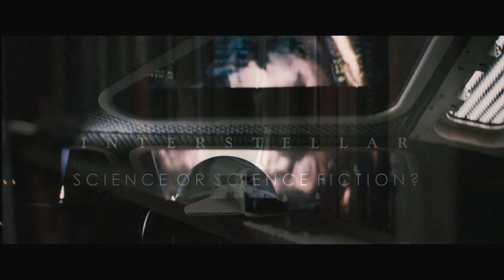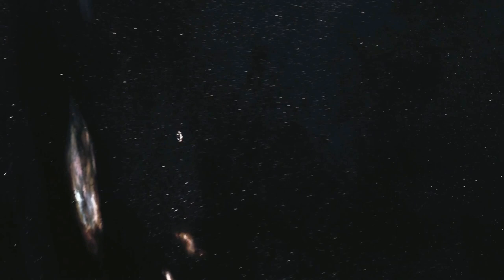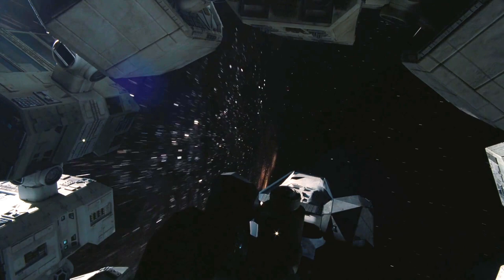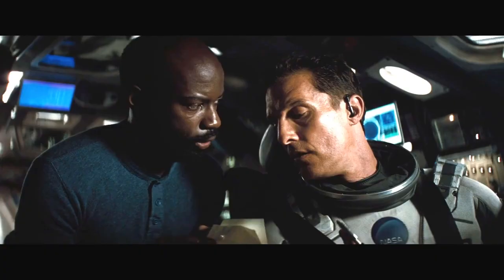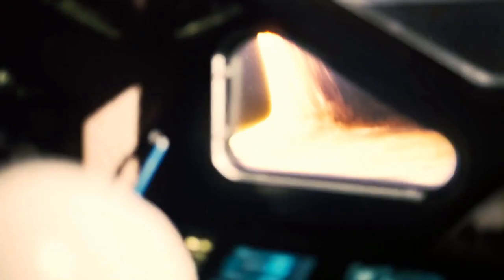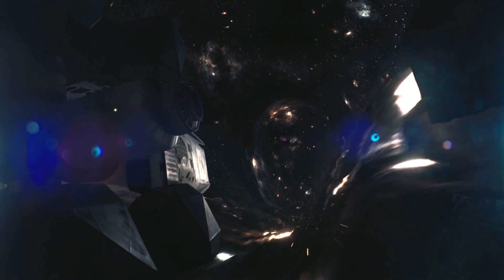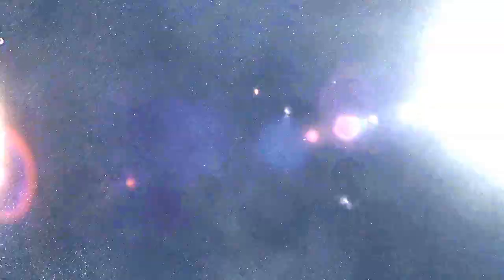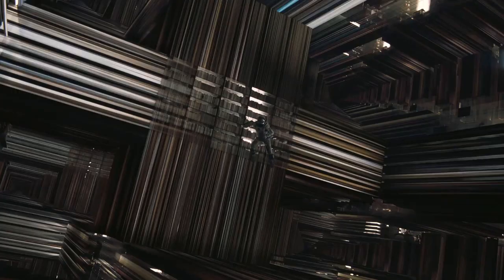Interstellar: Science or Science Fiction? Episode 2 - The Wormhole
Episode two of a series exploring the scientific accuracy of the film "Interstellar" (2014). In this episode, we discuss the scientific merit of the wormhole.